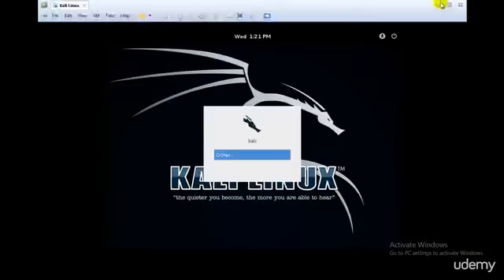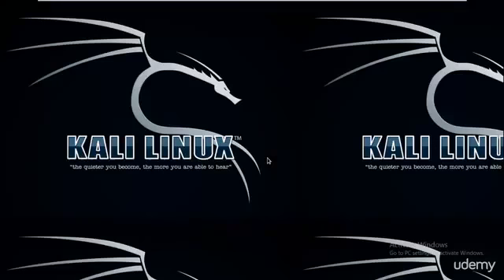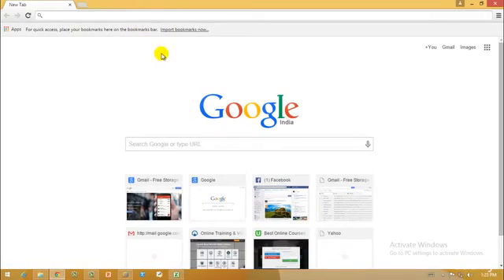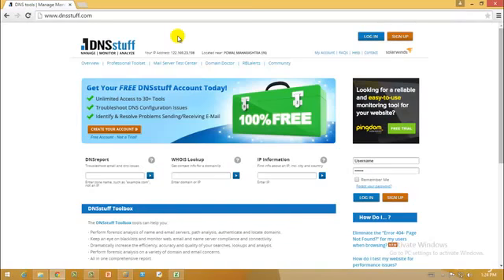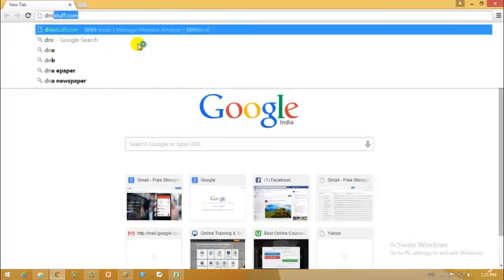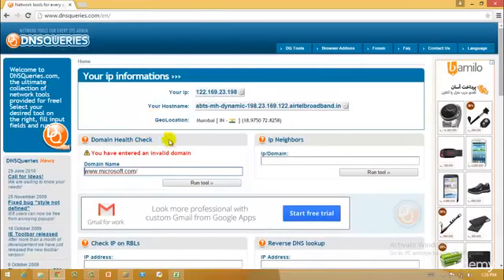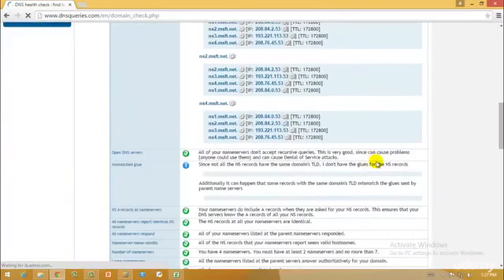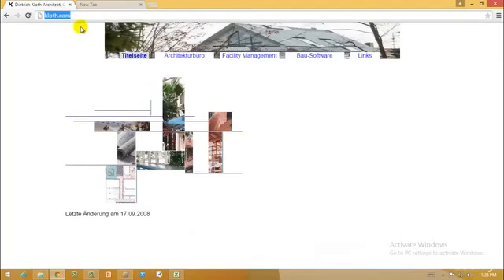Kali Linux Lecture15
Follow on the kA Info Level: Intermediate Presenter: Eli the Computer Guy Date Created: April 1, 2013 Length of Class: 12:35 Research Assistance: Nullset Computer Co Tracks Hacking Prerequisites Solid foundation in Linux, Networking and Computer Systems. Purpose of Class This class introduces students to the Kali Operating system that has been developed for hacking and penetration testing. Class Notes Kali is the replacement for Backtrack 5 Kali is based on Debian fork of Linux Kali contains a large number of useful Hacking Utilities to make penetration testing easier, but should not be thought of as "easy" to use. Kali can be installed onto 32bit, 64bit or ARM computers. Kali can be run as a Live CD, installed onto Hardware, or run as a Virtual Machine. Kali License is generally Open Source, but Professionals should review it. Resources